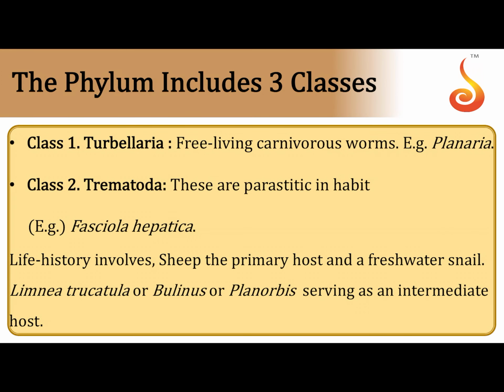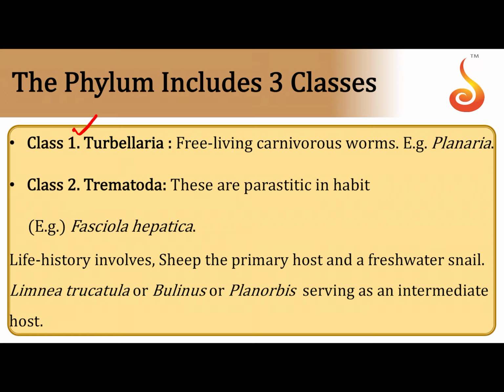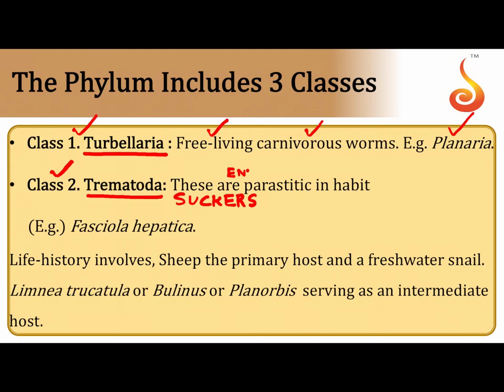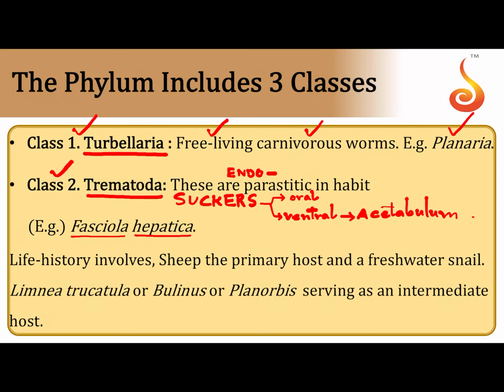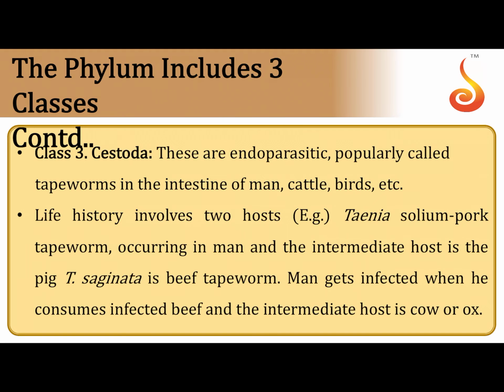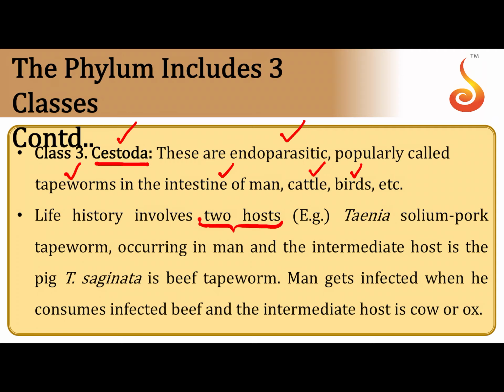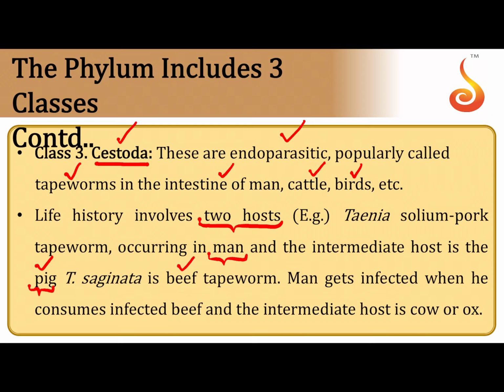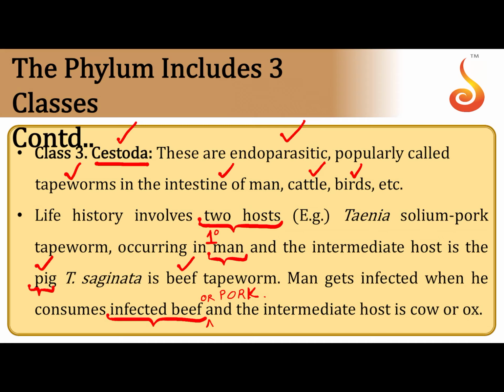PU 1 | NEET S2 | Biology | Animal Kingdom | Lecture 4 | Slide 4 | Classification of Platyhelminthes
Welcome to Concept Videos for NEET! This slide will explain Animal Kingdom. We will focus on Classification of Platyhelminthes. We are sure you will have an effective learning experience.